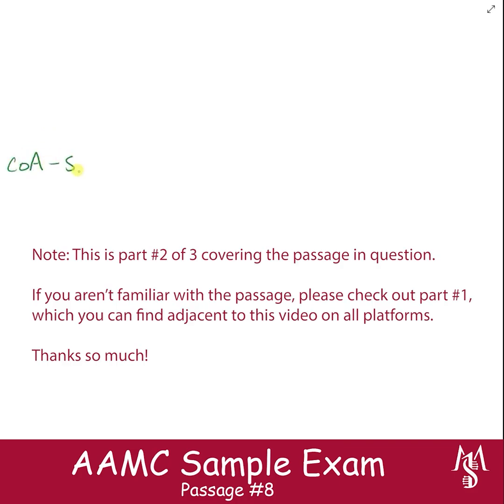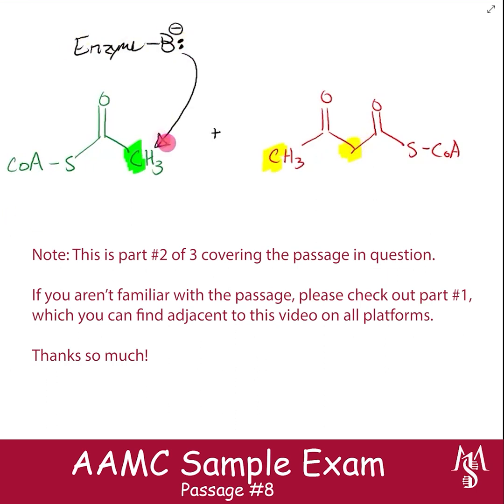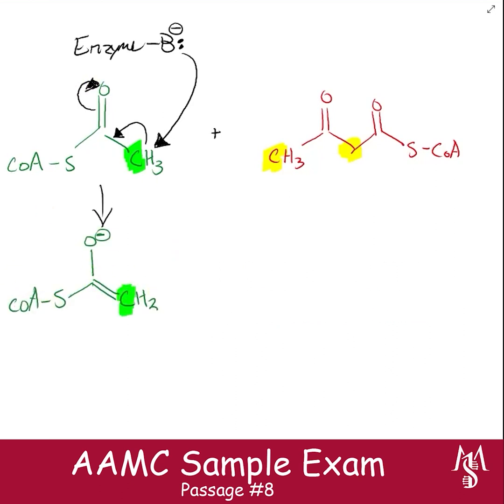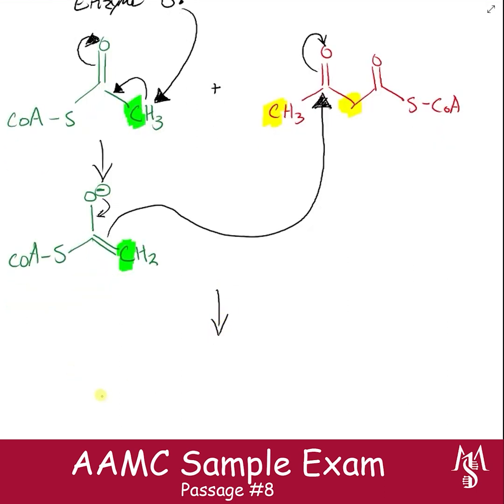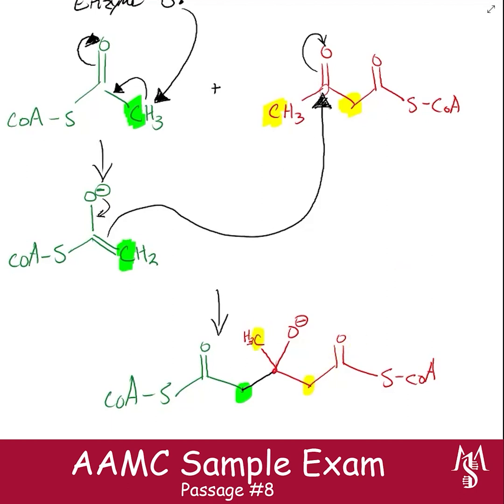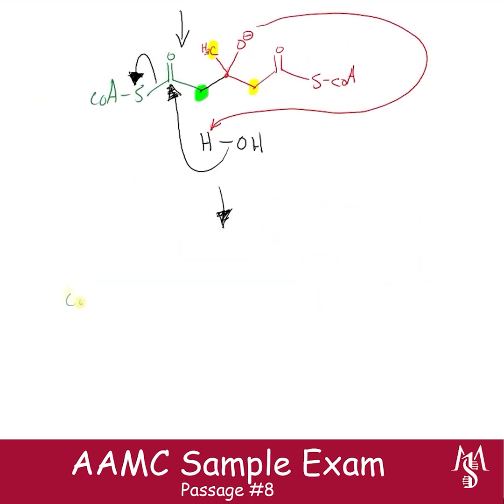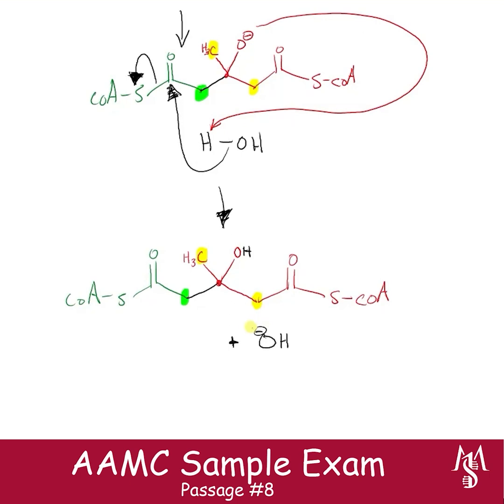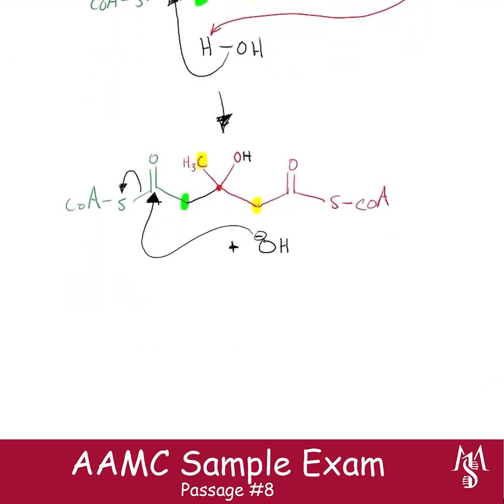AAMC Sample Exam, Passage #8 Review (Part 2 of 4)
Need help on the MCAT?
You're also welcome to schedule a free consultation with one of our experts

Follow along as we walk through one of the most difficult passages on the AAMC's Sample MCAT. This is a 4 part series, so be sure to tune in for the next components as well!